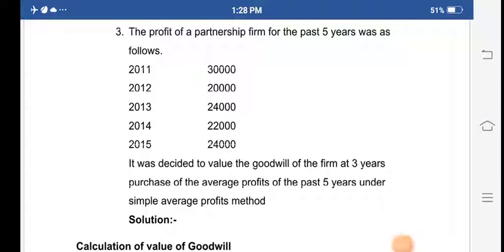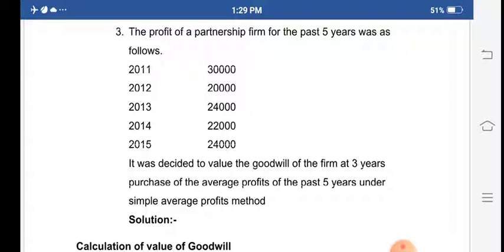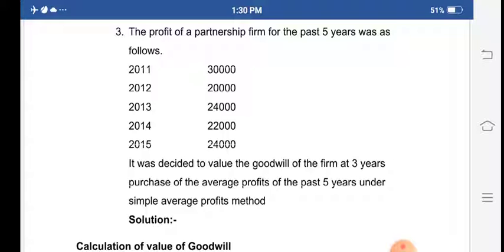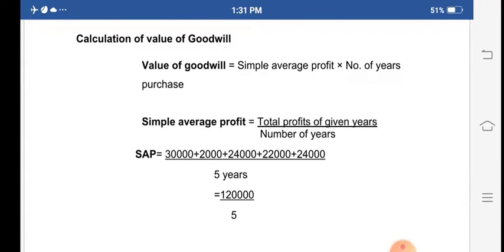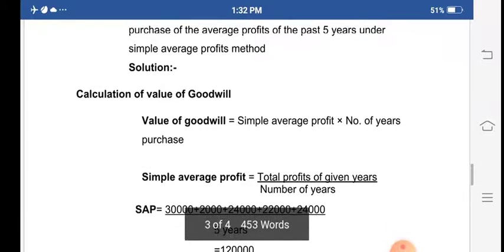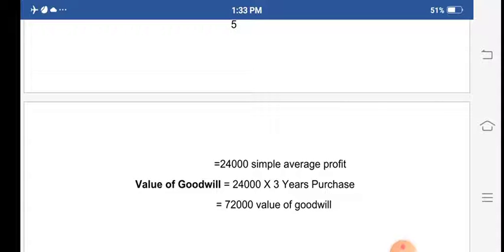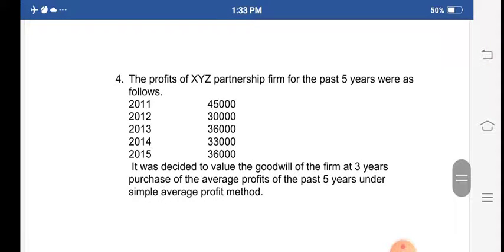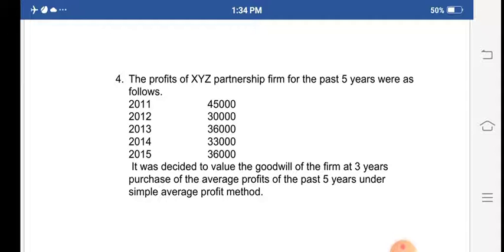2nd Sem Corporate Accounting I vedio No 19